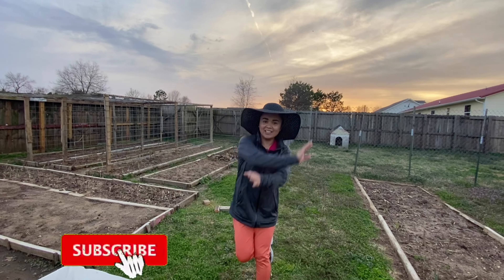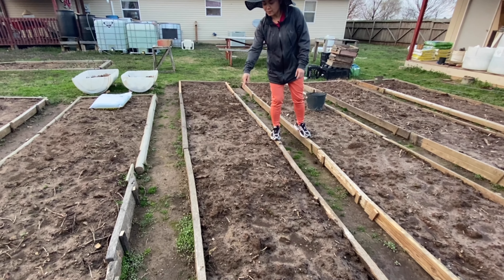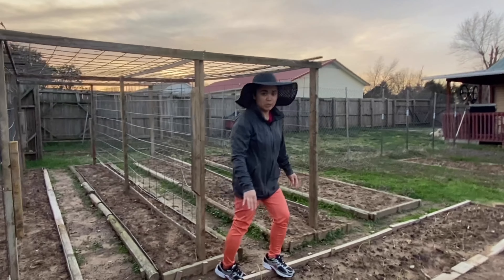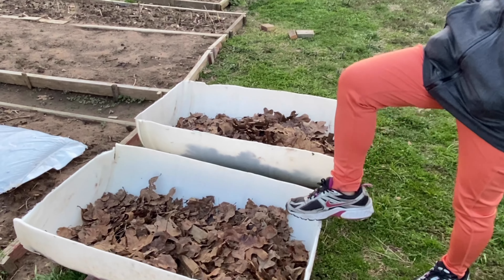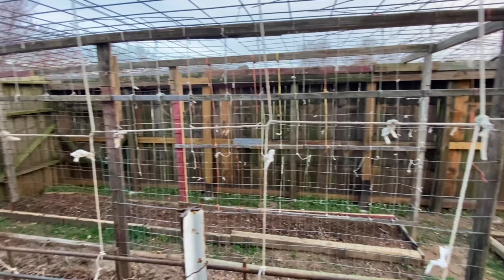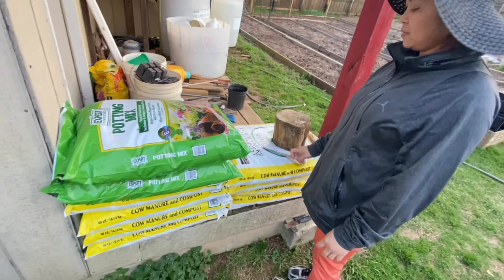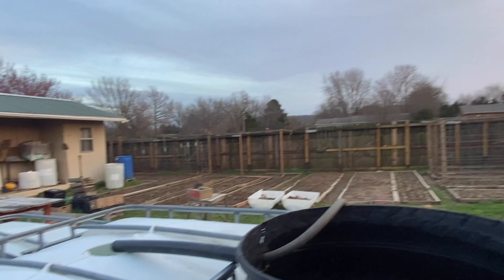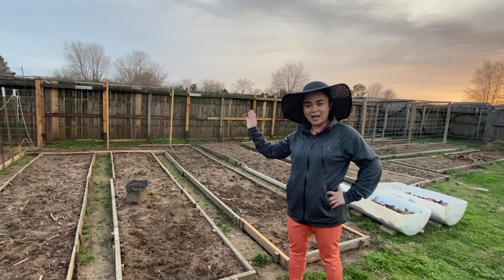Episode #1.GARDEN IS READY FOR PLANTING🍆🌶🍅🥬🧄